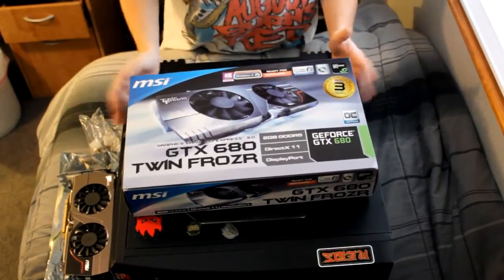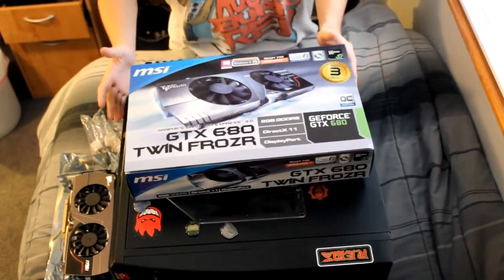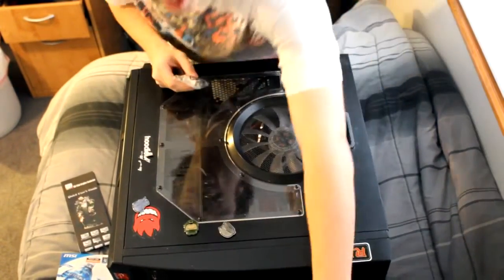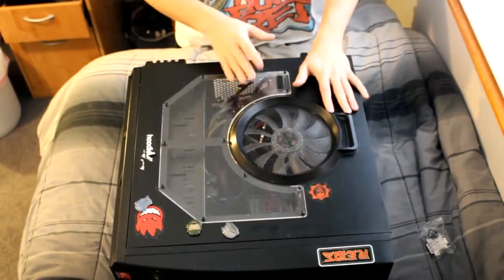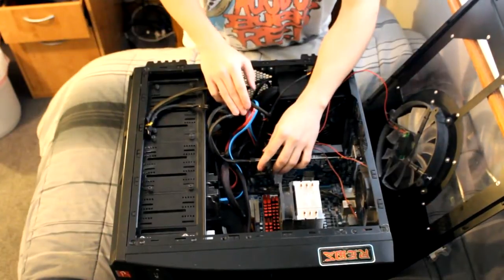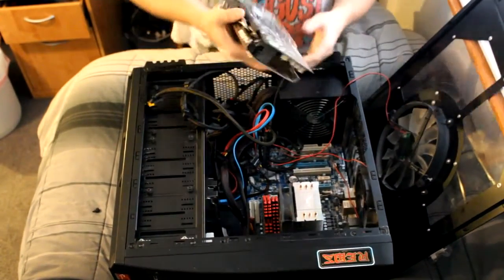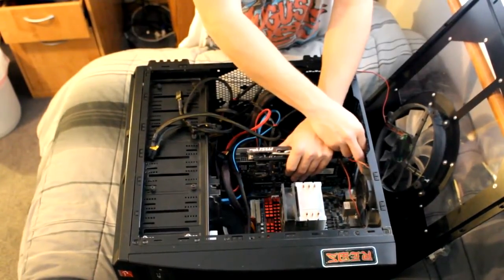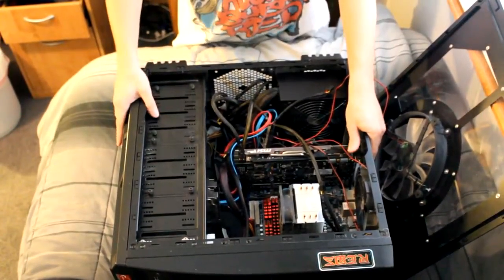How to Install a Graphics Card (MSI GTX 680 Twin Frozr III)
Unboxing videos are dumb... so heres how to install it! :D

Check me out on Twitter: @reverentsaint